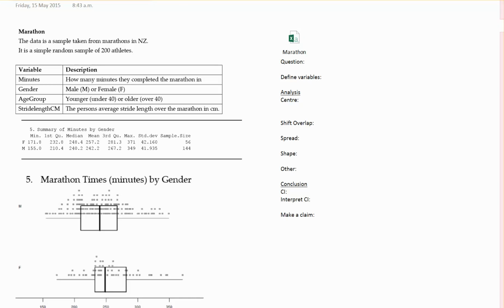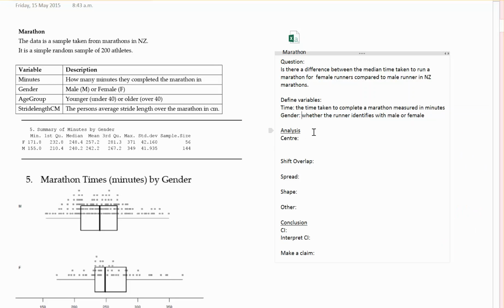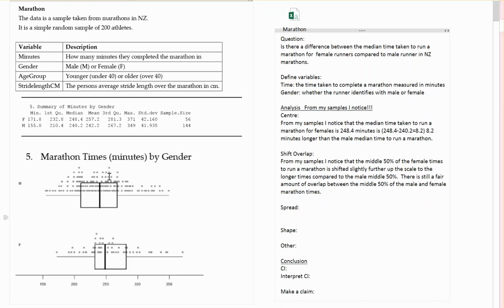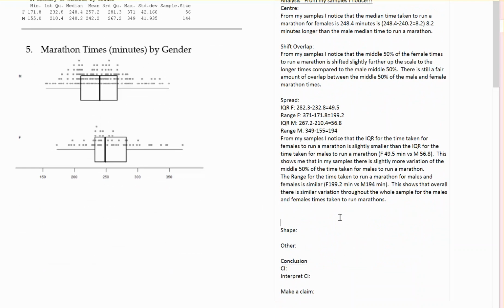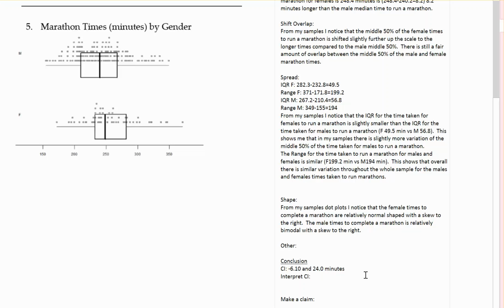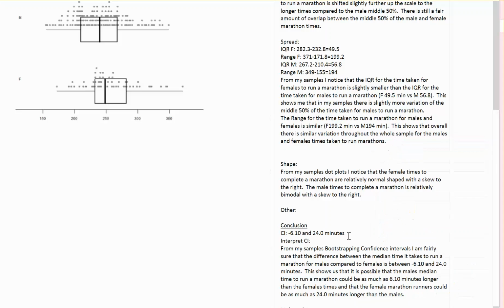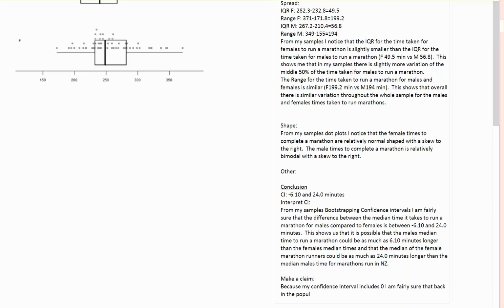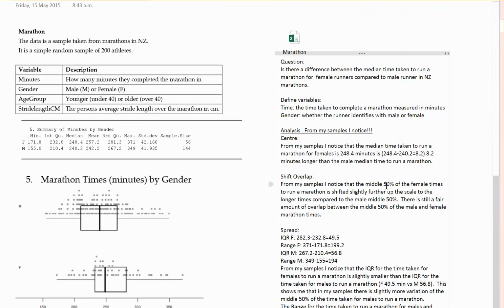basics sorted marathon times example